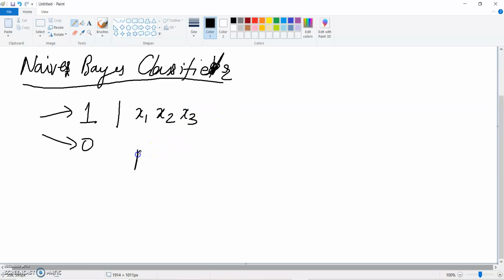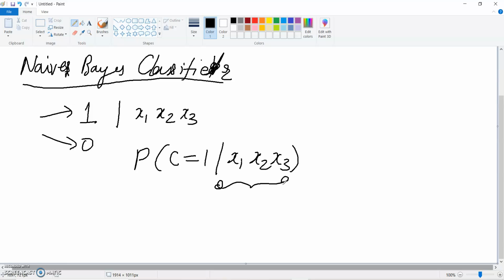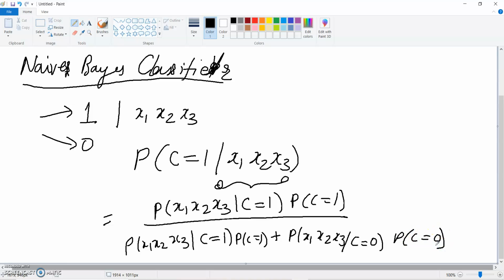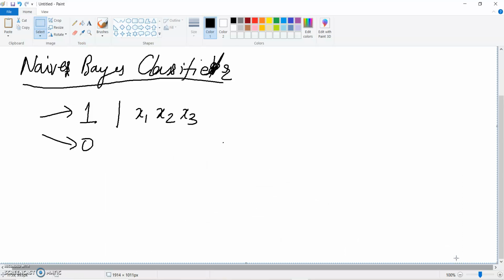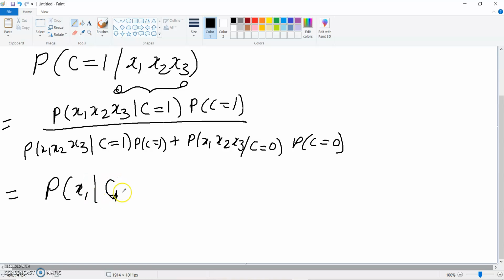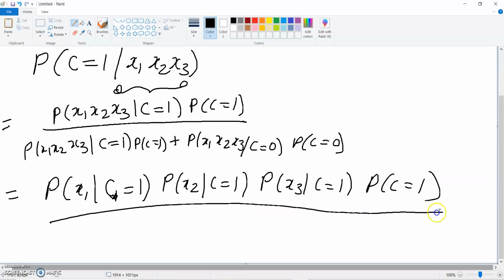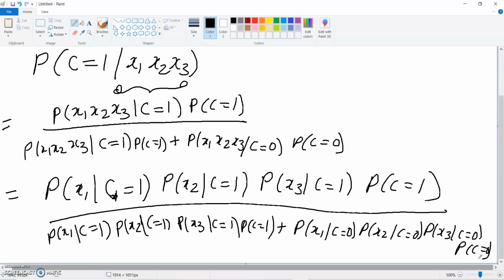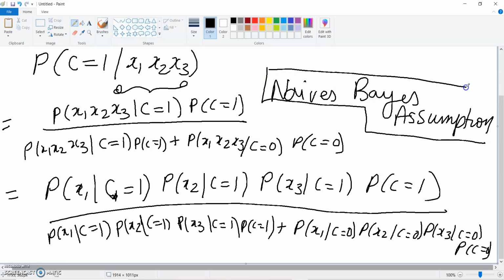Naive Bayes Theory